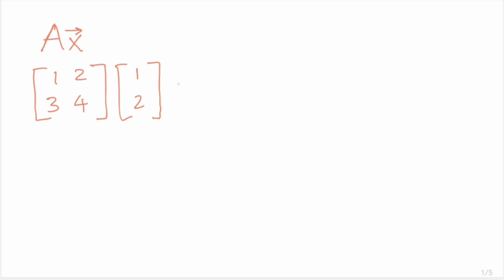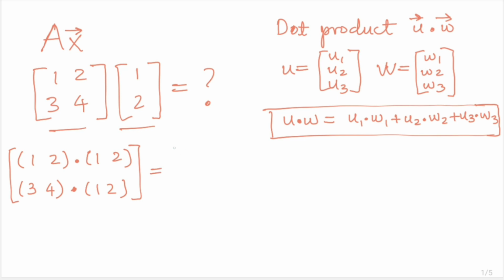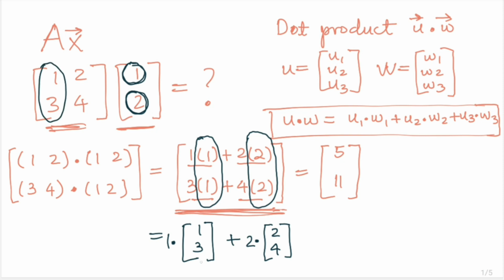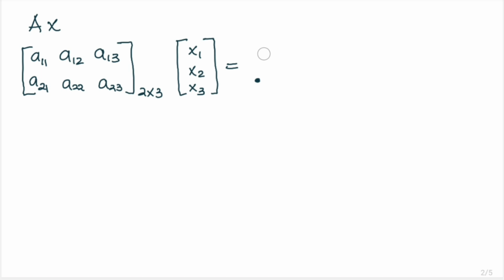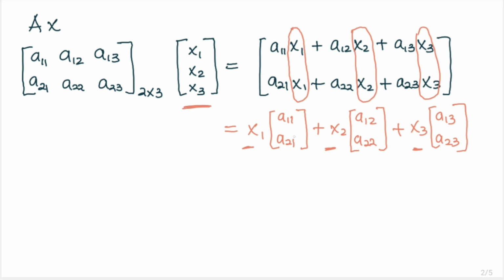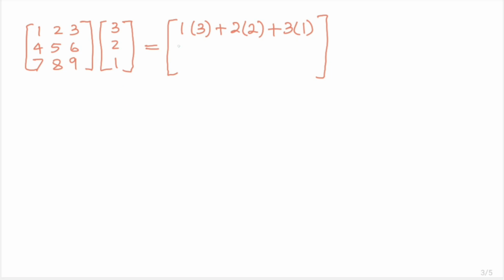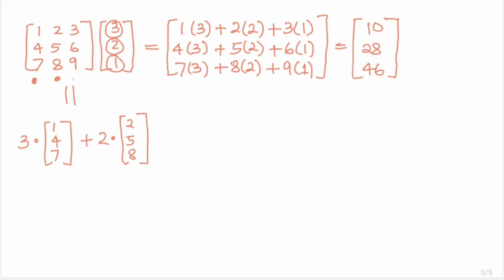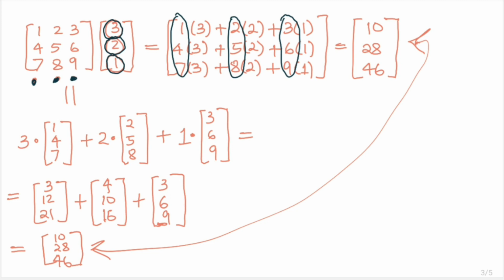LinAlg 1.3 How to multiply a matrix by a vector: two perspectives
We examine the matrix vector product Ax and interpret it as a linear combination of columns in addition to the usual dot product definition.